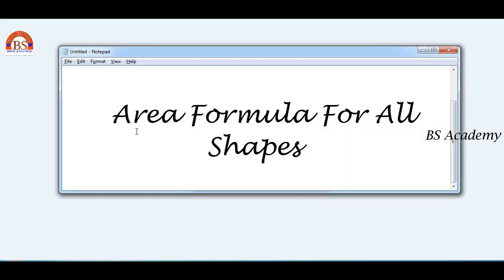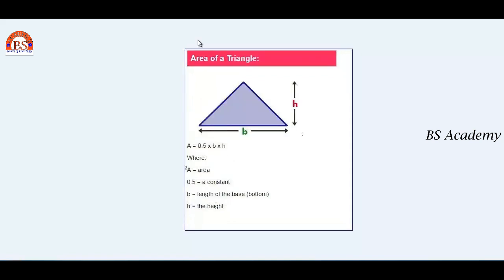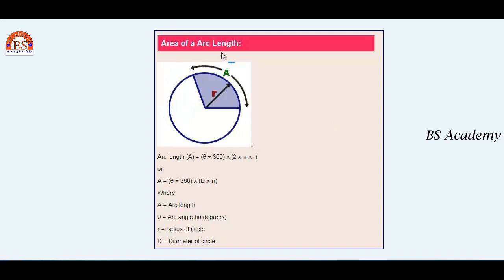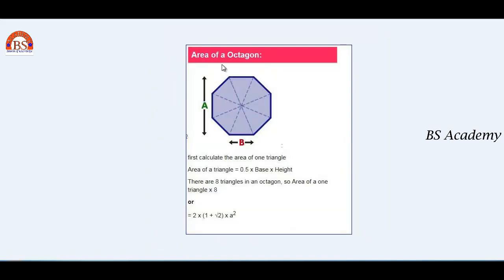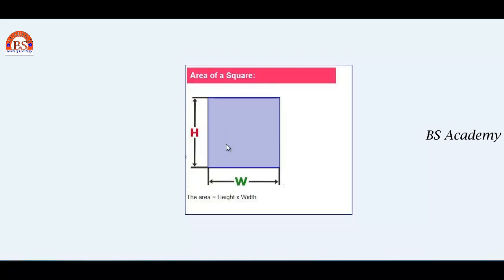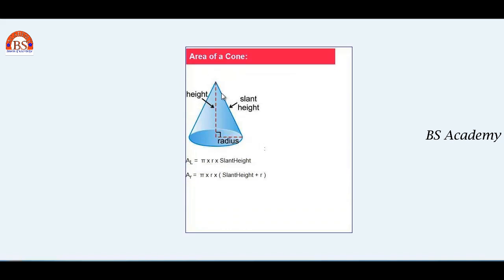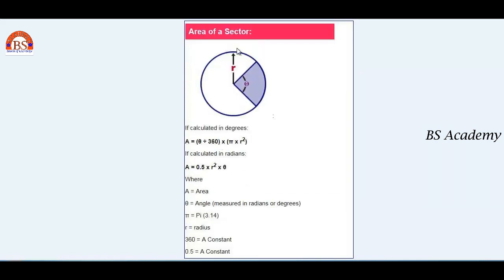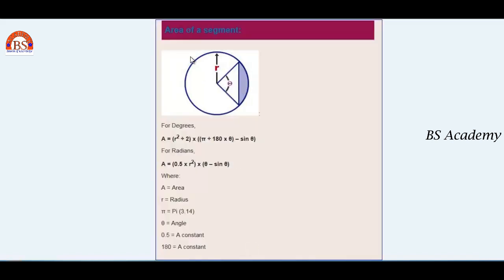Formulas of all Shapes | Area formulas | Easy maths | True Academy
Area is the quantity that expresses the extent of a two-dimensional figure or shape, or planar lamina, in the plane. Surface area is its analog on the two-dimensional surface of a three-dimensional object. Area can be understood as the amount of material with a given thickness that would be necessary to fashion a model of the shape, or the amount of paint necessary to cover the surface with a single coat.[1] It is the two-dimensional analog of the length of a curve (a one-dimensional concept) or the volume of a solid (a three-dimensional concept).The area of a shape can be measured by comparing the shape to squares of a fixed size

Regards: -
True Academy.